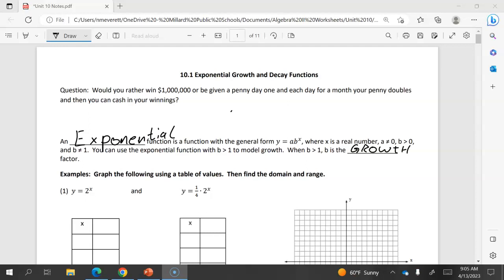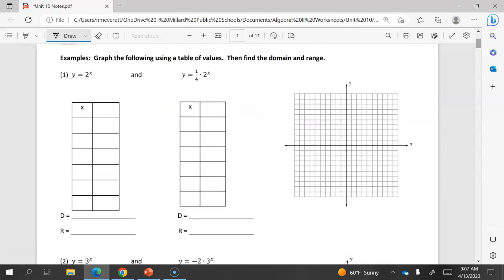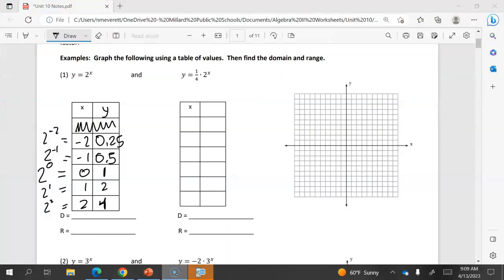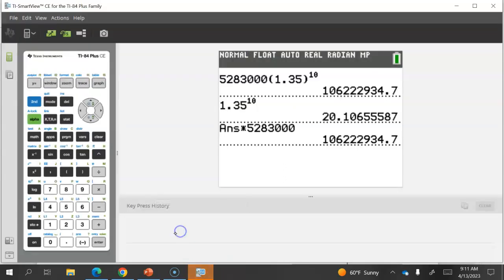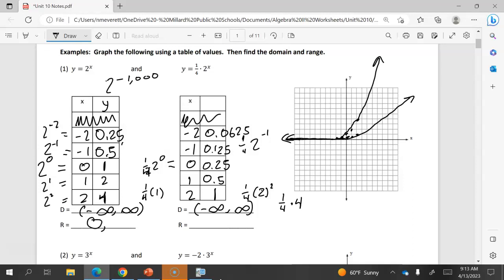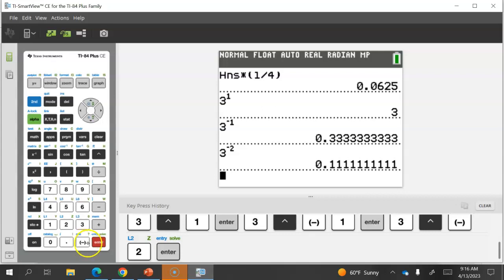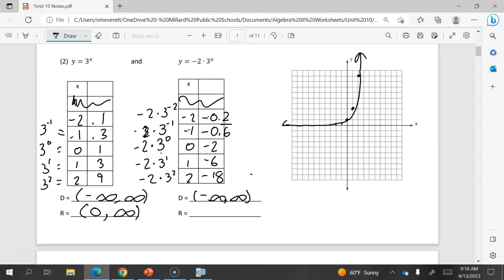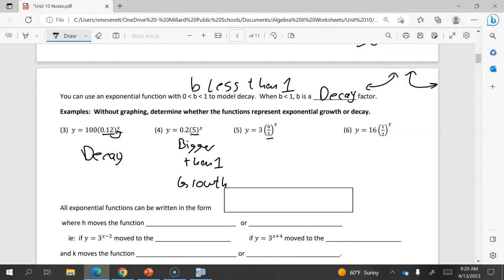Algebra II -- 10.1 (part 1) Graphing Exponential Functions